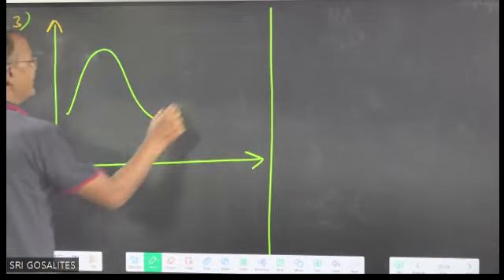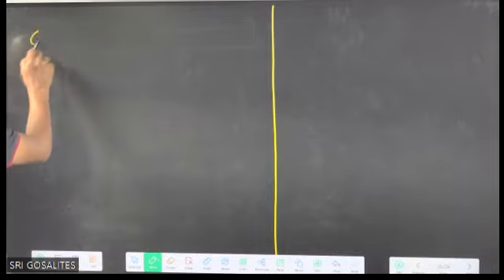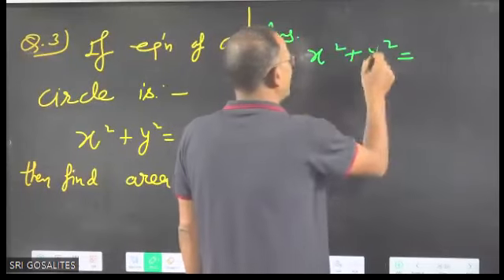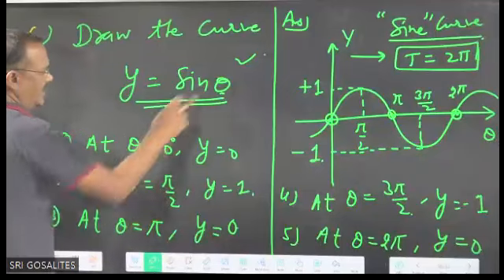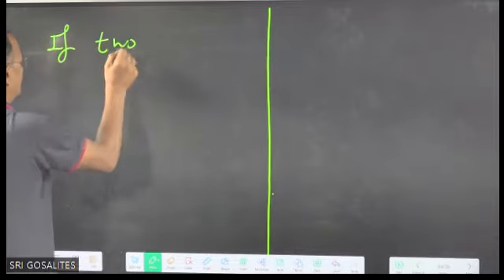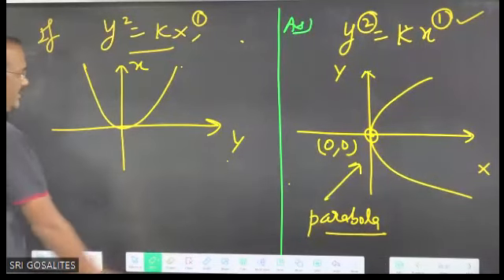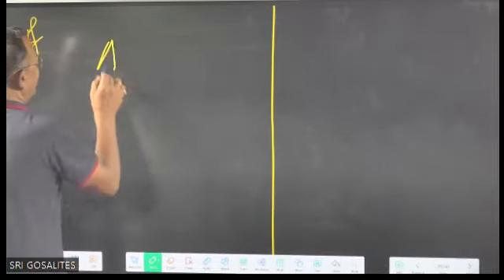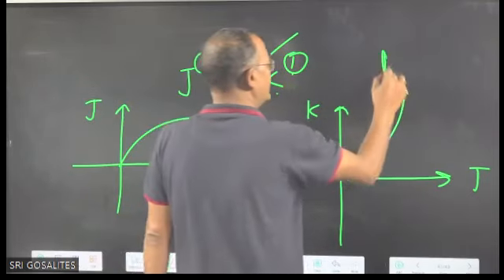Sri Gosalites| GIFT Physics (Class 5)| JEE\NEET Foundation| Deepak Sharma sir